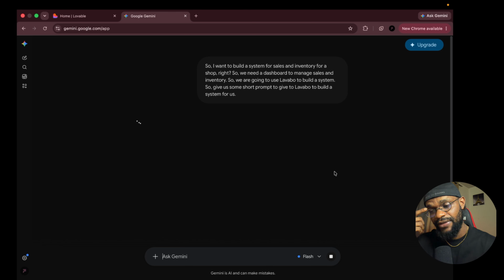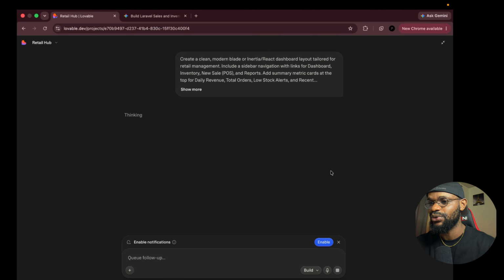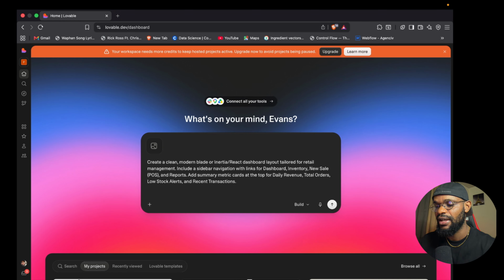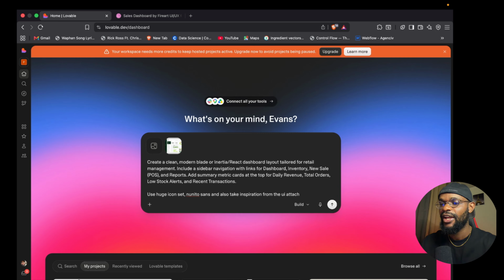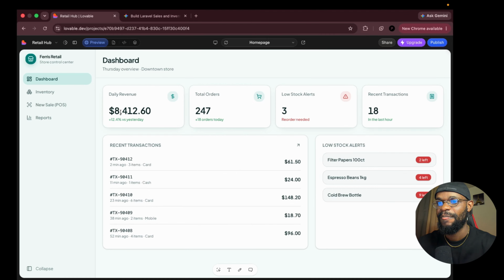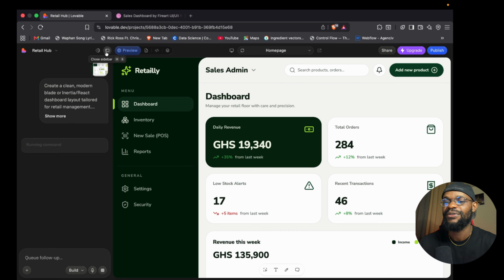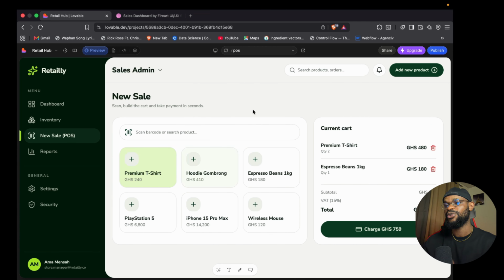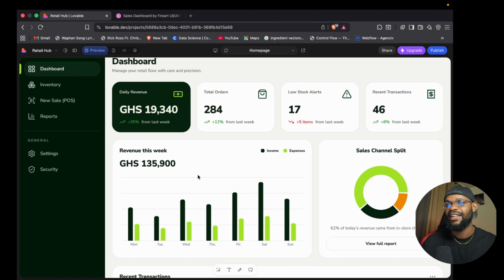How to Make an AI Generated Website Look Custom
AI website builders give you a fast start, but they all tend to produce the same generic look. In this video I walk through how to take an AI generated website and make it feel genuinely custom and on brand.

We go through the design decisions that separate a template from a real product: layout and visual hierarchy, colour, typography, spacing, and the small brand details that sell the whole thing. The before and after speaks for itself.

If you build with AI tools and you want your work to stop looking AI generated, this one is for you.